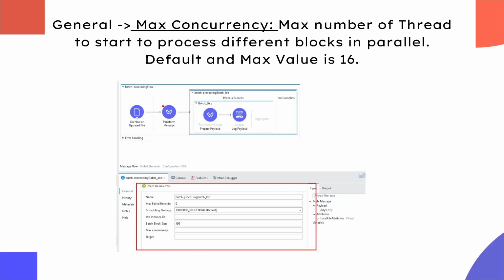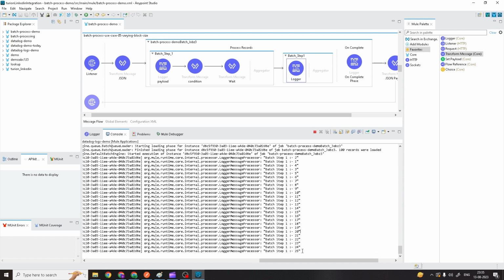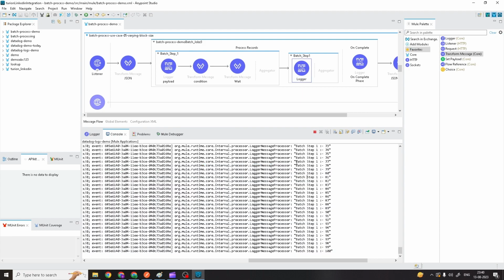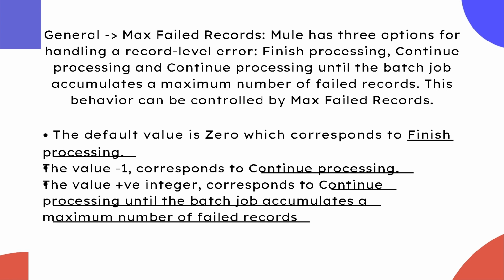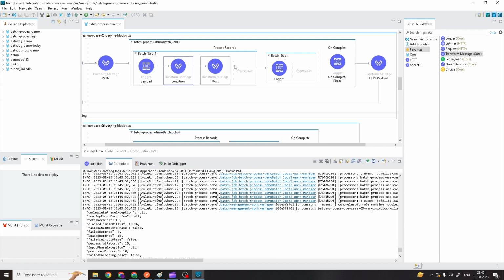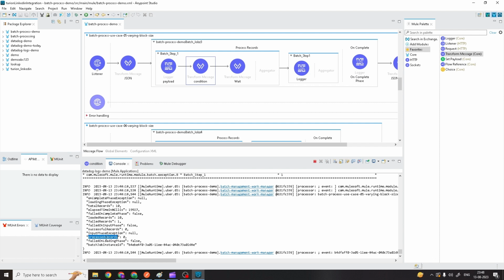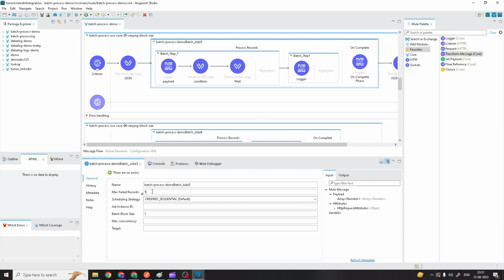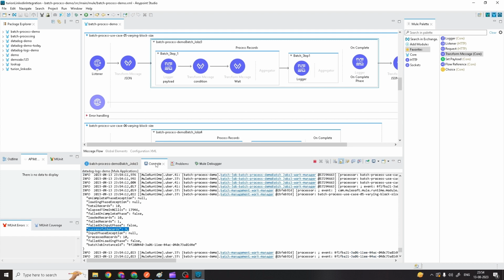Part 4 | Batch Processing | Max Concurrency | Max Failed Records | Mule 4 | Mulesoft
In this part we will learn how you can utilize Max Concurrency and Max failed records in Batch Processing.